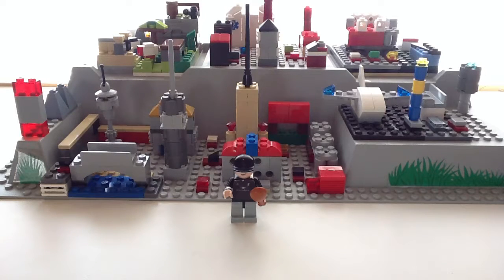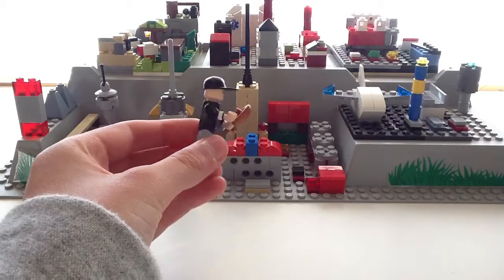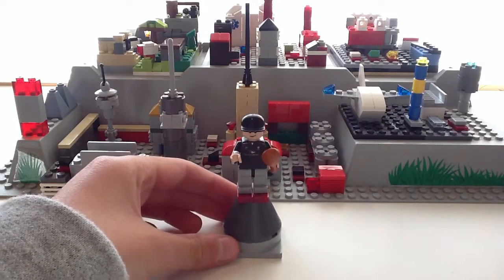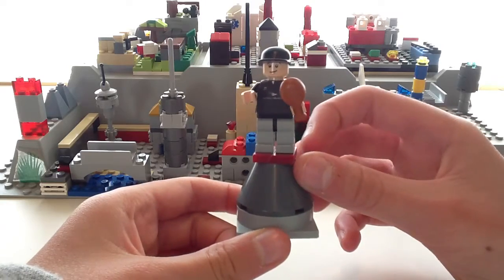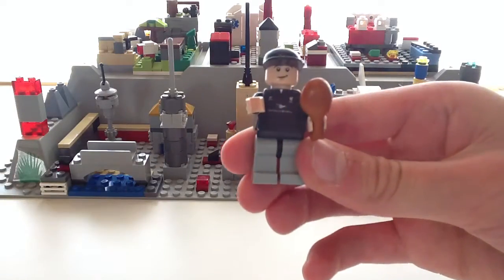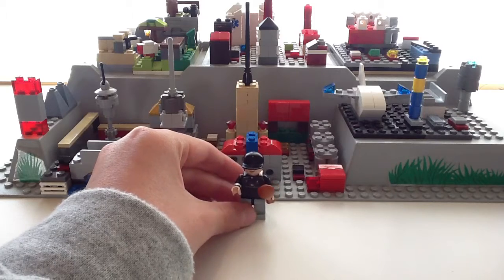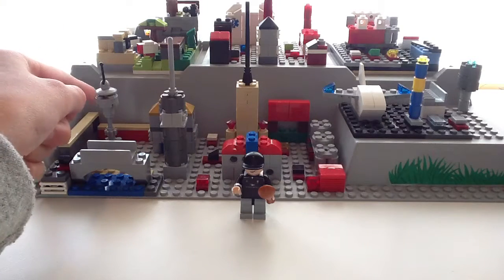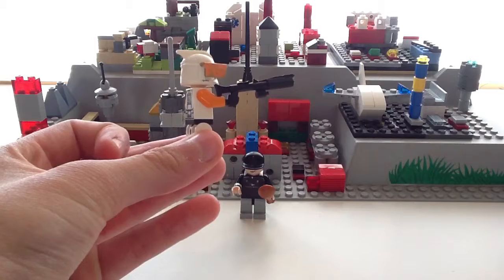Review of my Lego Sigfig (thebrickjayhawk)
This is a review of my Lego Sigfig (minifigure of myself). In the future, I might do updated reviews of my Sigfig with changes that I will make. Please give me your thoughts on my Sigfig in the comments section.